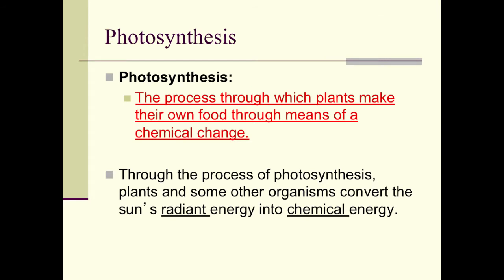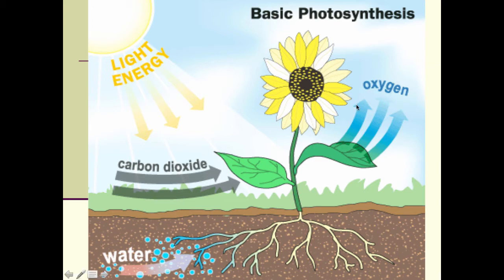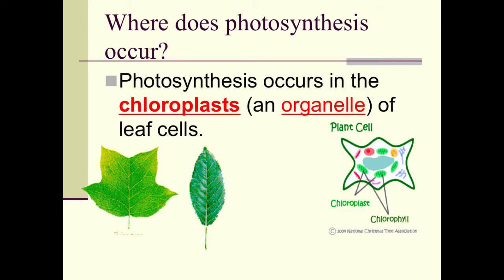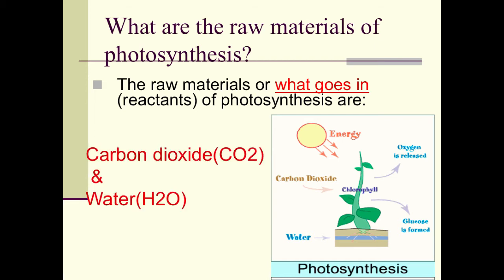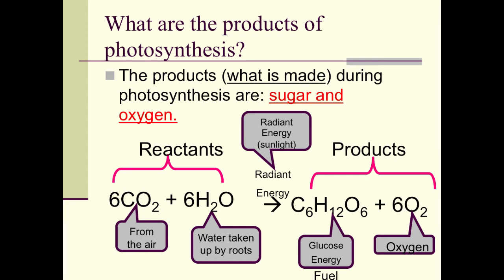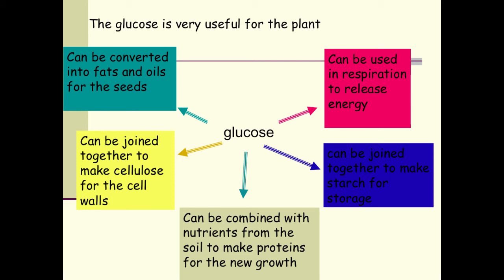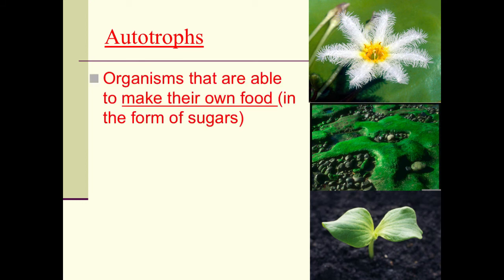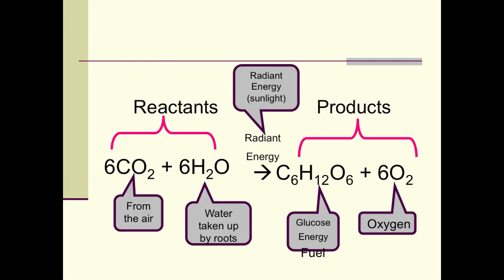photosynthesis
Table of Contents:

00:00 - Photosynthesis
00:20 - Photosynthesis
01:06 -
02:23 - What do they do with the energy?
03:09 - Where does photosynthesis occur?
04:12 -
What are the raw materials of photosynthesis?
04:50 - What are the products of photosynthesis?
06:15 - Marker
06:15 - Marker
07:23 - What provides the energy for the chemical reactions of photosynthesis?
07:49 - Energy Transformation
08:25 - Autotrophs
08:43 - Heterotrophs
09:21 - The Formula
09:55 -
10:01 - Assignment
Photosynthesis Word Picture